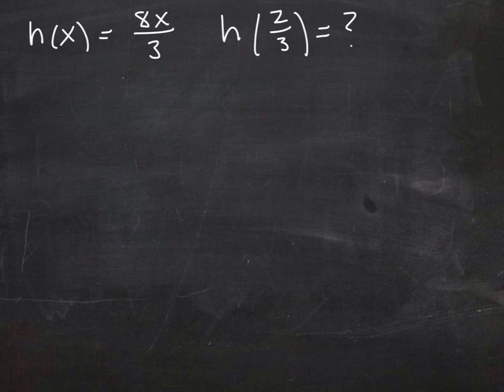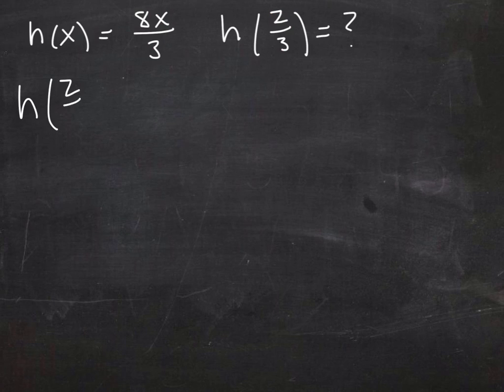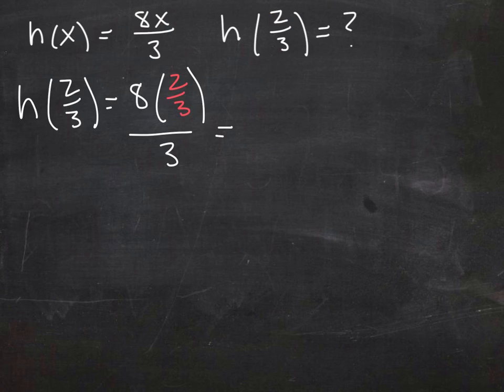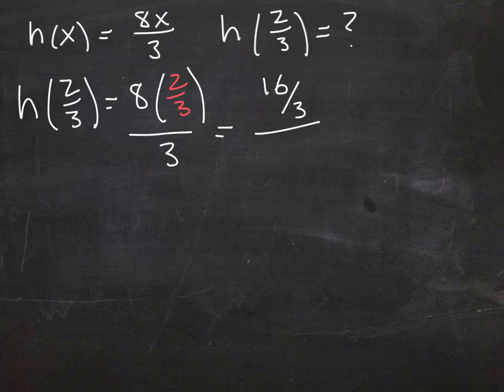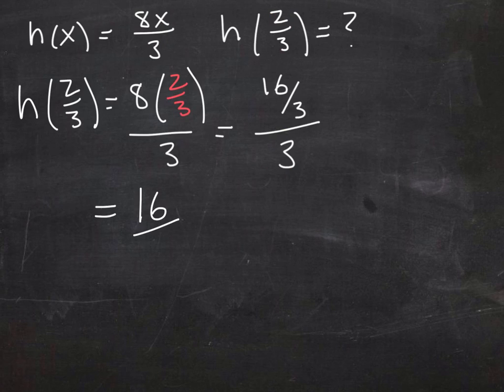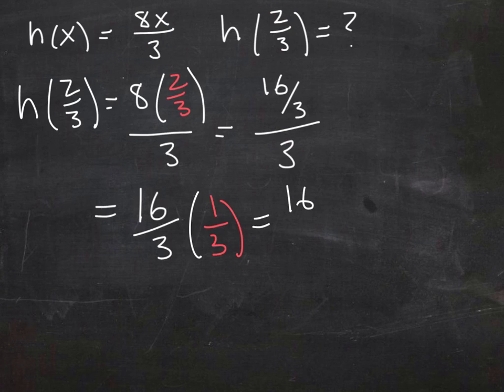G-CO.A.2 Worksheet #1 - Hint